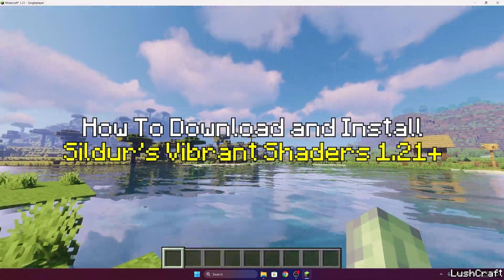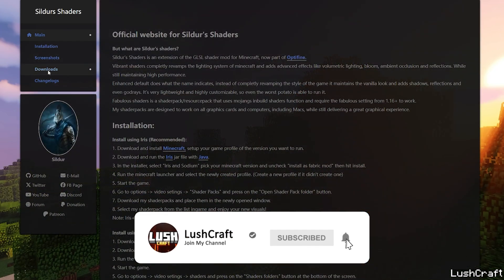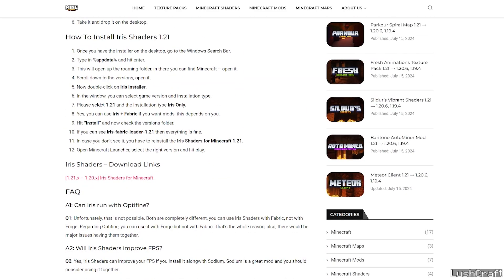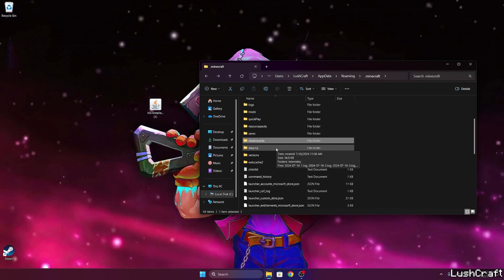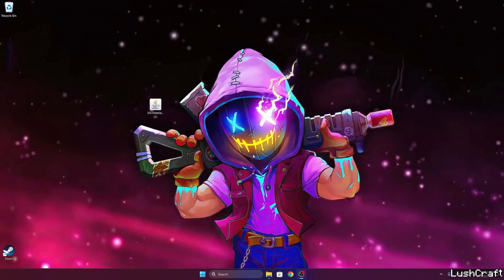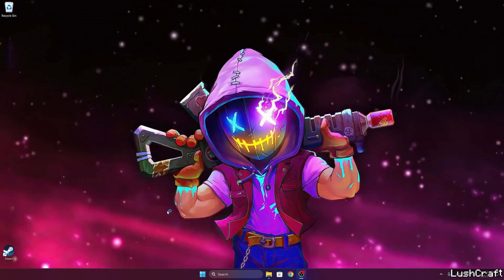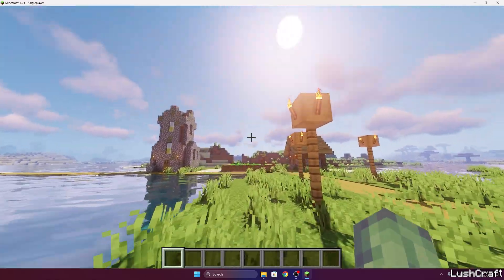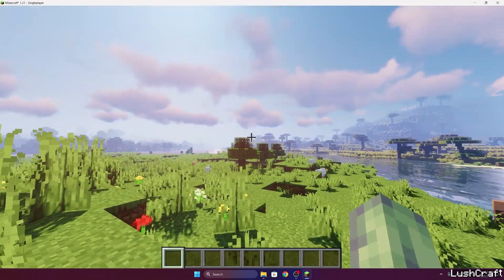How To Download & Install Sildur's Vibrant Shaders in Minecraft 1.21.1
Learn how to download and install Sildur's Vibrant Shaders in Minecraft 1.21.1 with our detailed step-by-step guide. This video provides everything you need to seamlessly integrate Sildur's Vibrant Shaders into your game, enhancing your Minecraft 1.21.1 experience with stunning graphics and visual effects. Perfect for both beginners and experienced players, our tutorial covers the entire process from the initial download to troubleshooting common issues.